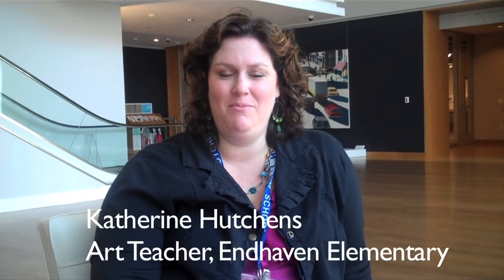ASC Education: CMS Field Trip at the Mint Museum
For the 2011 Annual Fund Drive, the Arts & Science Council raised an additional $1 million to support arts, science and history programs in Charlotte-Mecklenburg Schools. Part of the investments ASC will make in education this year includes bringing 5th graders to the Mint Museum Uptown so they can experience Romare Bearden: Southern Recollections.